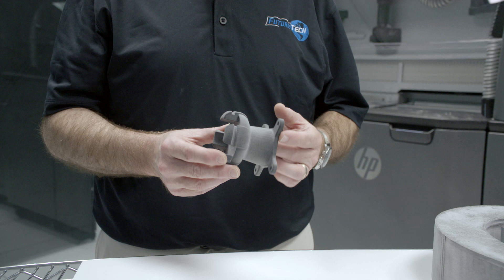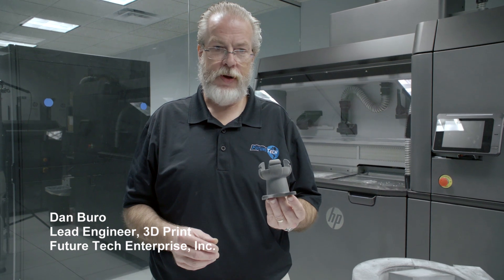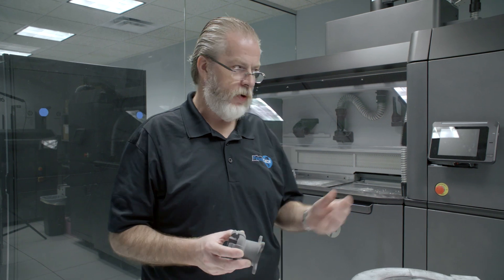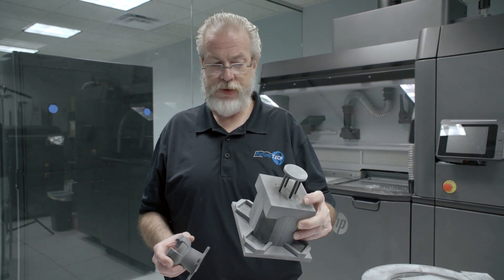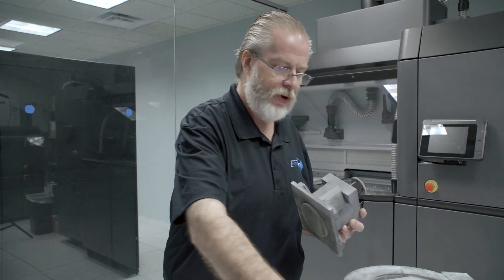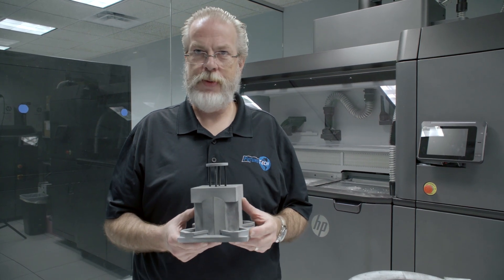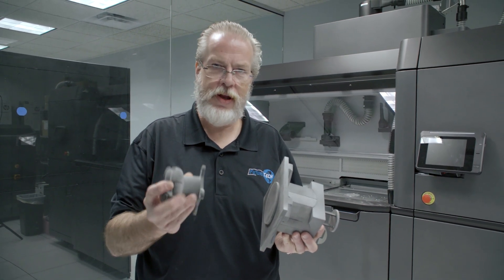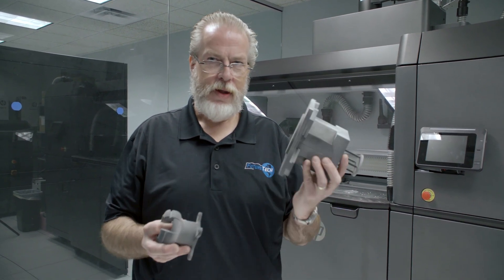HP 3D Print: On-demand production that's better, faster, at less cost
Future Tech shows how HP's Multi Jet Fusion 3D printer can slash the costs and time for production.